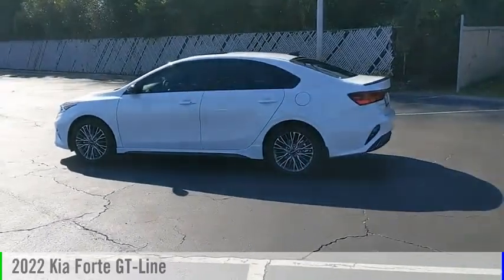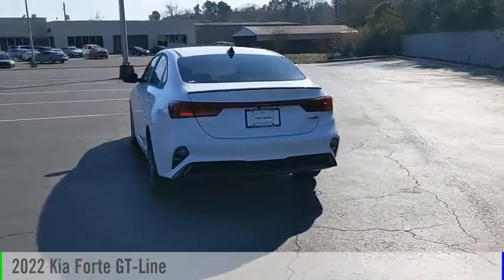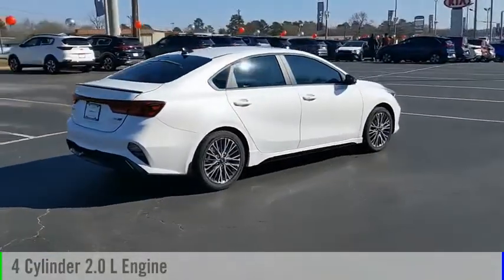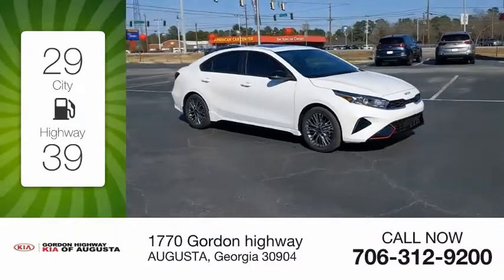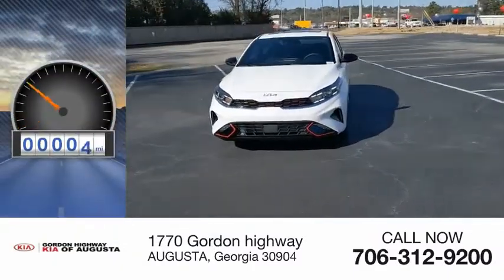2022 Kia Forte K8582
2022 Kia Forte GT-Line